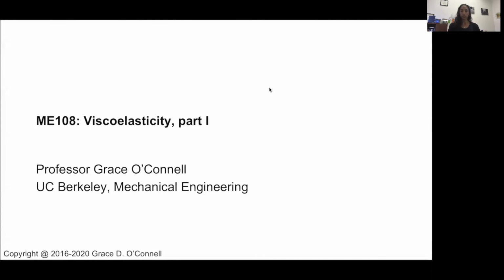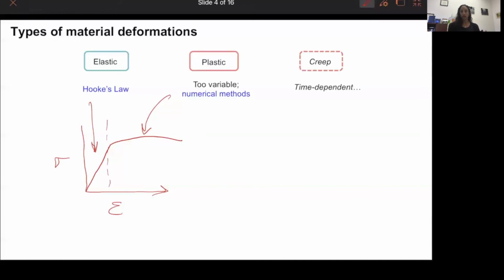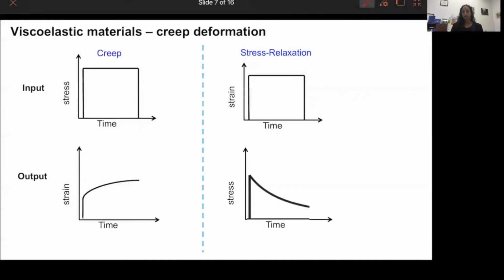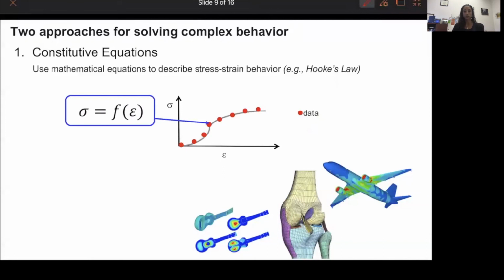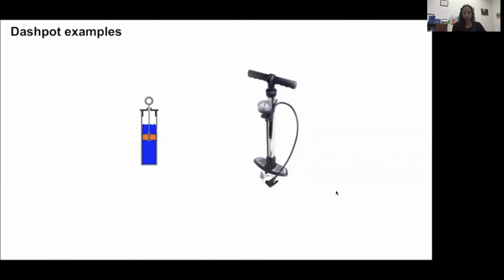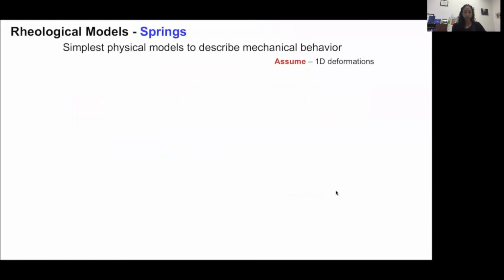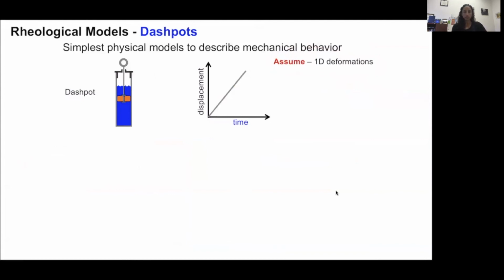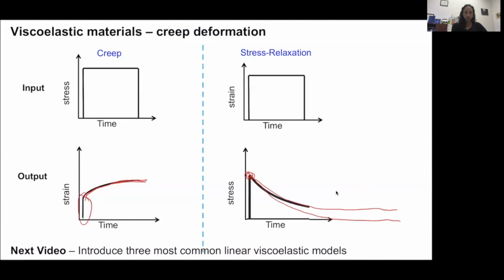Viscoelastic Materials, Part I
This module will cover viscoelastic materials and time-dependent behavior of these materials.

Some or all of the content covered in this module is delivered in courses taught by Mechanical Engineering Professor Grace O’Connell at UC Berkeley, including ME108 (Mechanical Behavior of Materials), ME178/ME278/BioE137/BioE237 (Designing for the Human Body), and ME C214 (Advanced Tissue Mechanics).

Part I: Introduction to Viscoelastic Materials
Part II: Common Rheological Models for Linear Viscoelasticity
Part III: Derivation of Linear Viscoelastic Materials
Part IV: Recovery Behavior and Loading History
Part V: Nonlinear Viscoelastic Materials